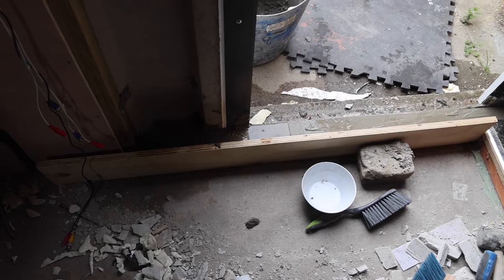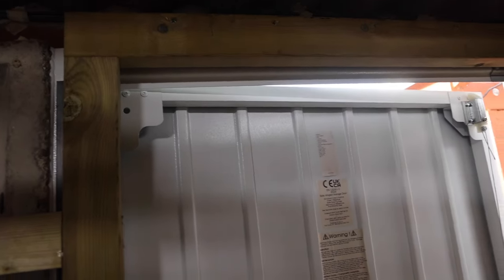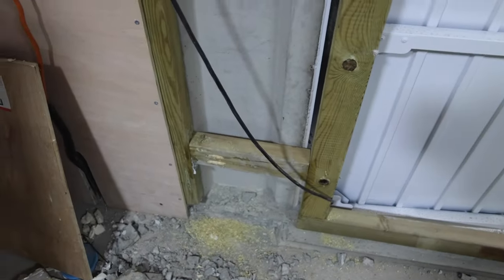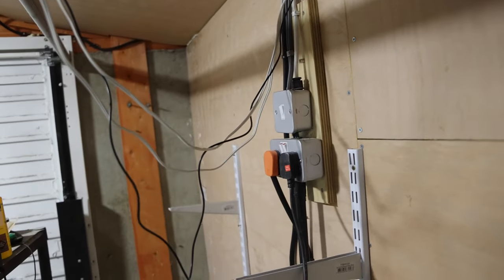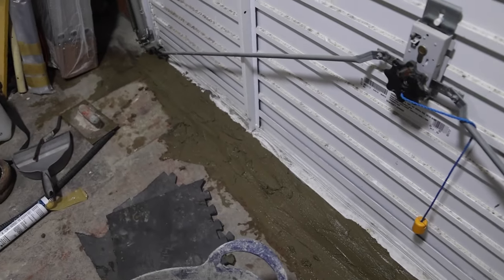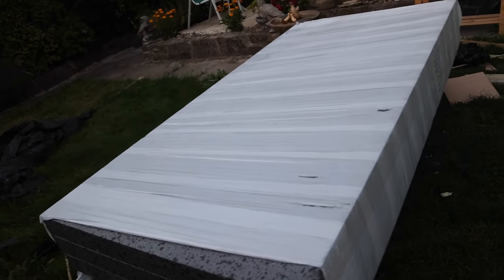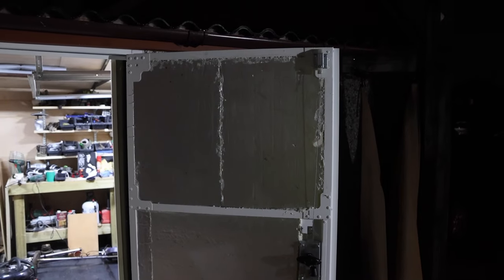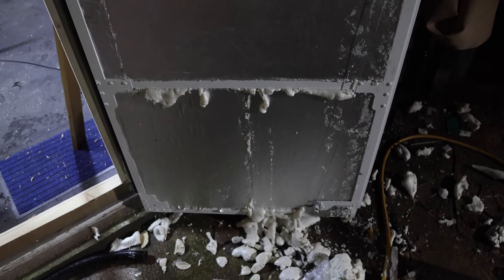Pool Table play room Apex Concrete Garage Conversion Full HD Part 2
In this video you will see parts 26, 27, 28, 29, 30. We have finished the Apex Garage Conversion. So the Apex concrete garage conversion is completed. The fully insulated concrete panelled garage has been finished its a combined gym workshop and pool table play room.

HD full garage conversion snooker and pool room HD quality full install